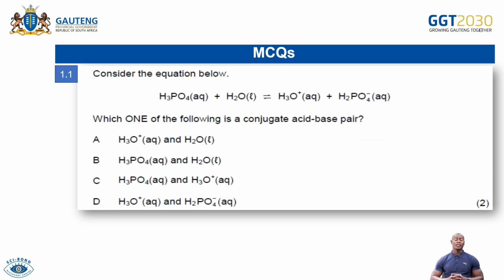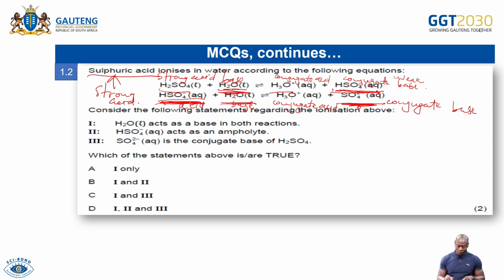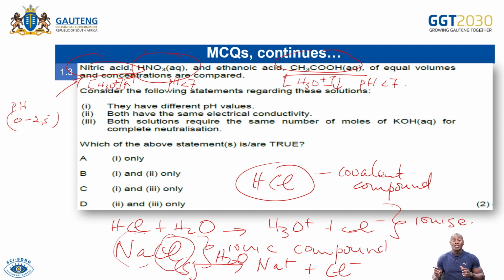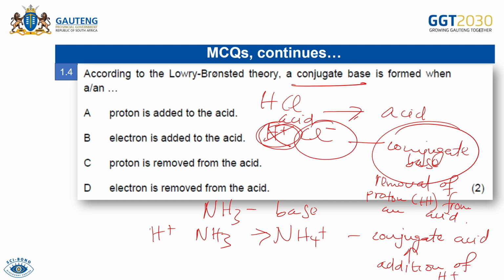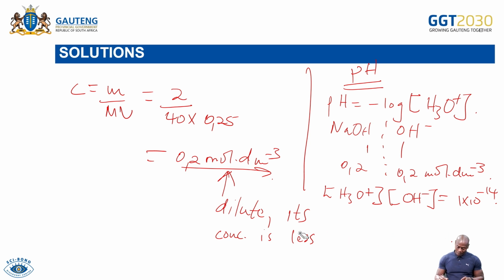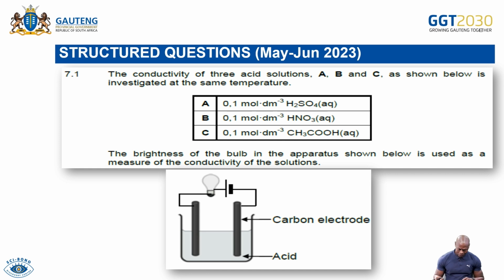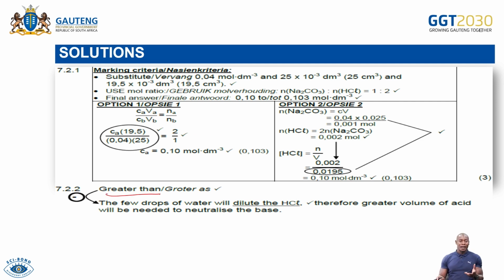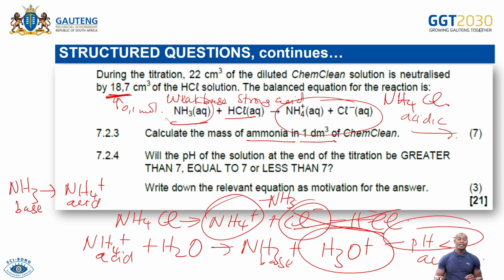Physical Sciences Grade 11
Chemical Change -  Consolidation of Acids & Bases